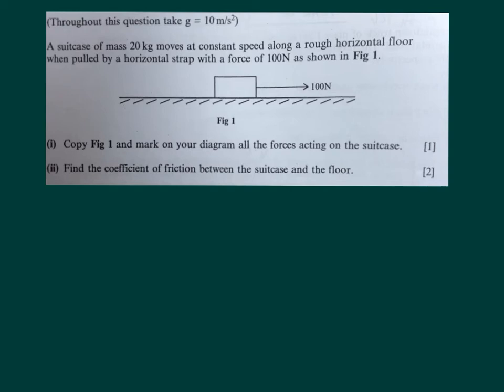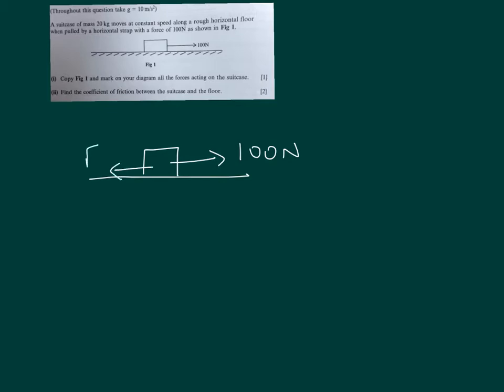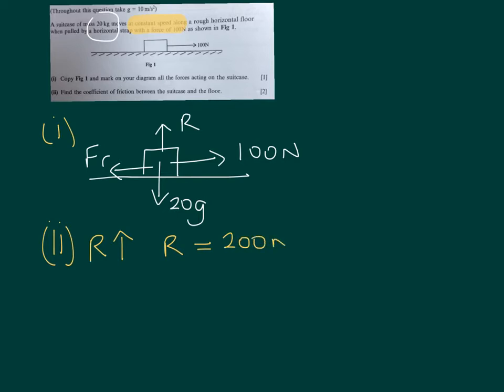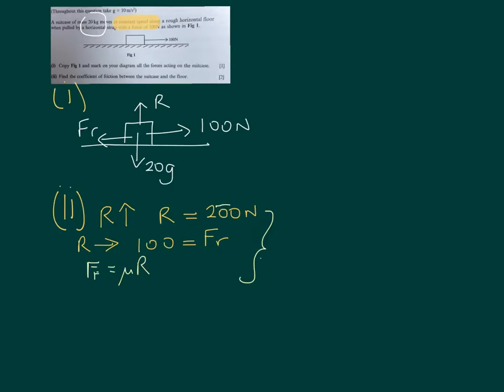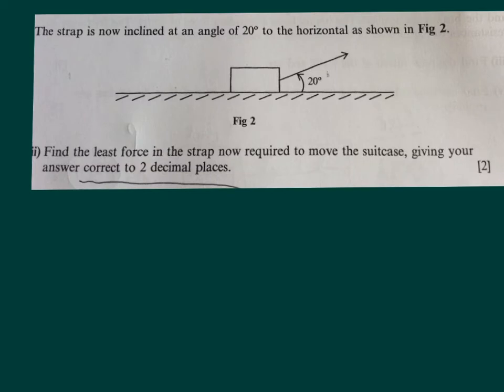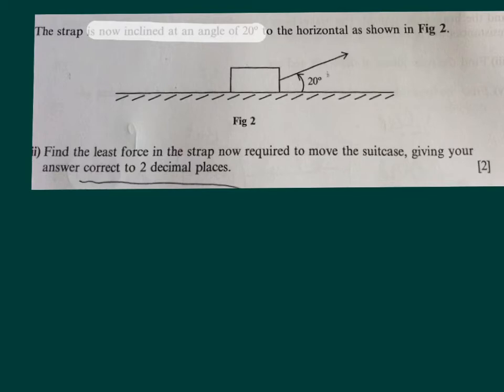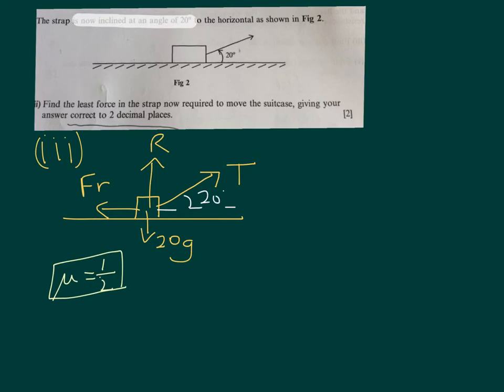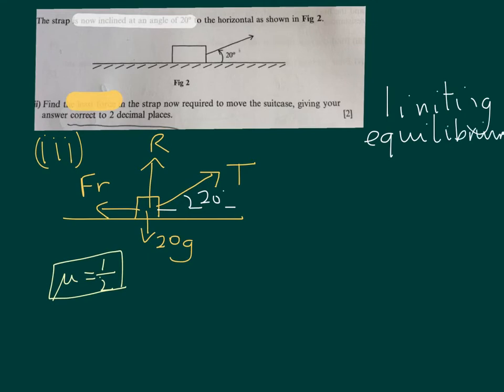Mechanics question for GCSE Further Maths